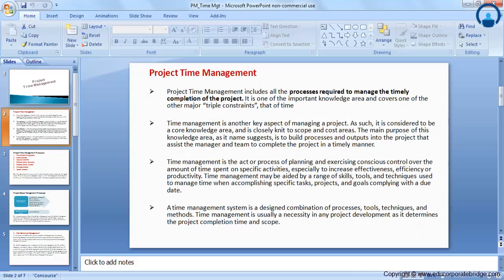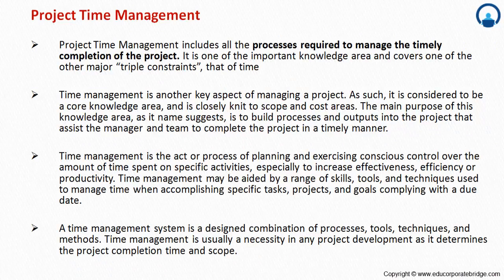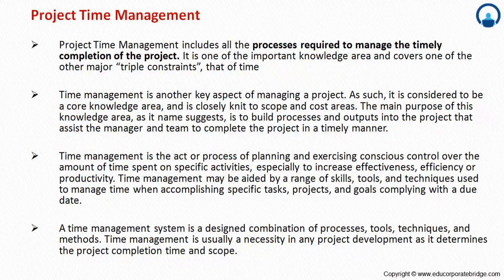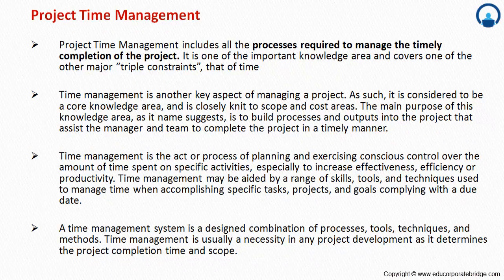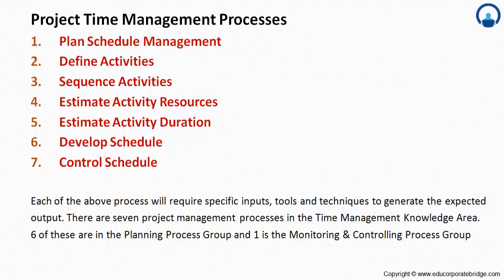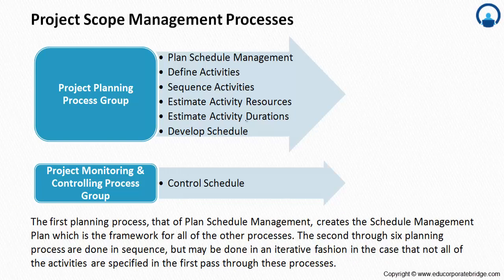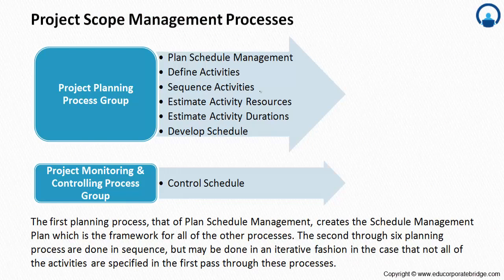Managing the Project Time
To effectively finish and manage a project, a project manager must be able to effectively manage time. Within a project there can be many factors that affect the project length: activity duration, project calendars, resource calendars, vendors, activity sequencing, and more. Time management begins with the constraints of the product schedule, the project calendar, the resource calendars, as well as the activities and their expected duration.